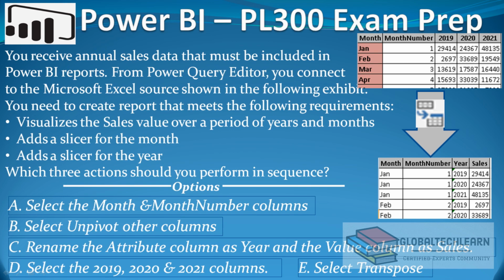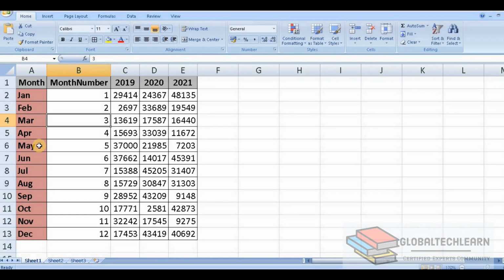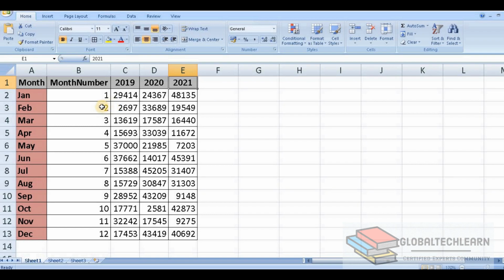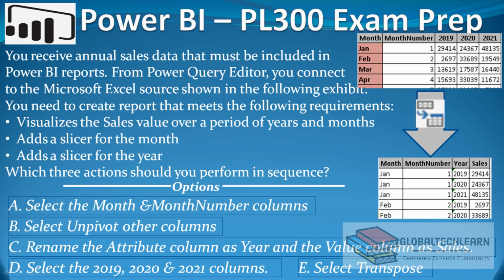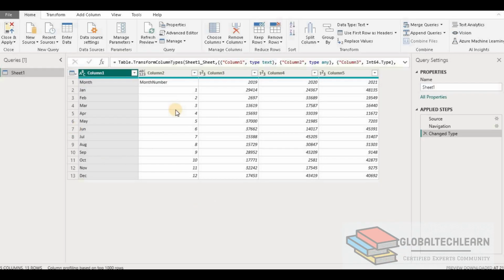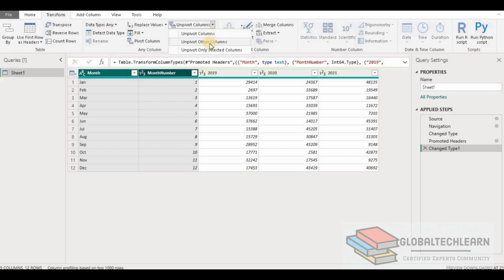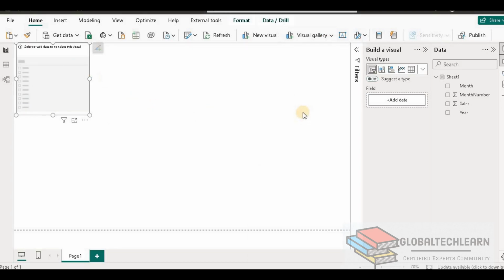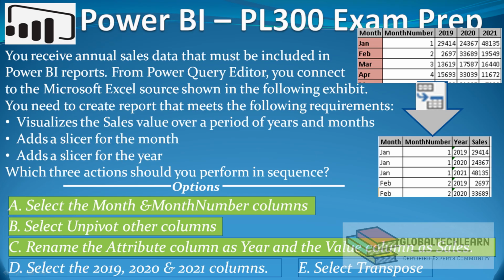PL 300 : Q26 - Power BI UnPivot Excel Data Transformation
At @GlobalTechLearn, in this video, we will learn how to unpivot data from excel in PowerBI using transformation .
You receive annual sales data that must be included in
PowerBI reports. From powerqueryeditor , you connect
to the microsoftexcel source shown in the following exhibit .
You need to create report that meets the following requirements
  1. Visualizes the Sales value over a period of years and months
2. Adds a slicer for the month
3. Adds a slicer for the year.
Which three actions should you perform in sequence?